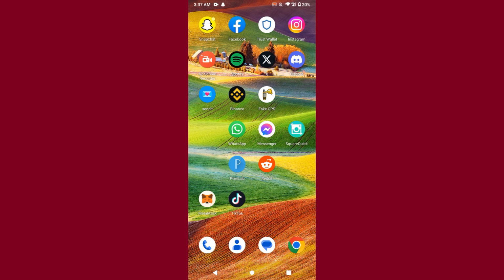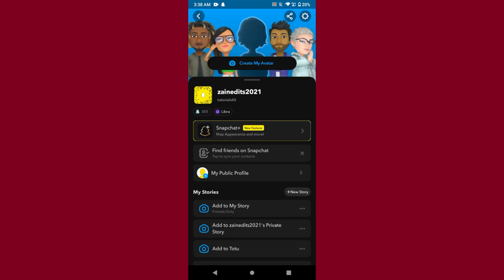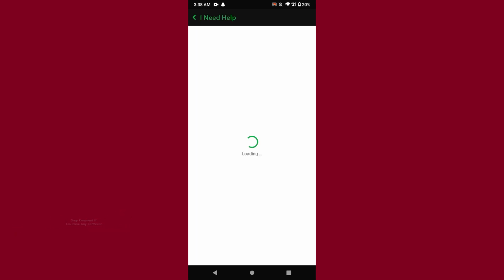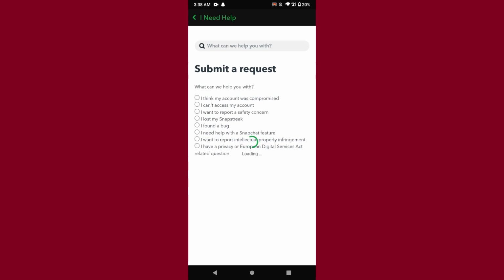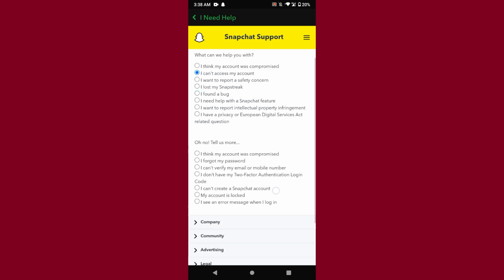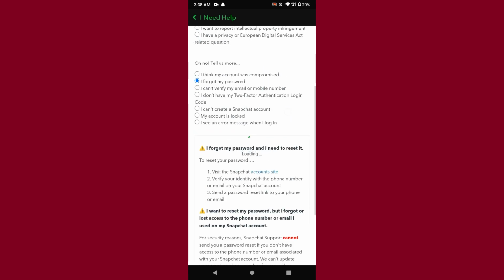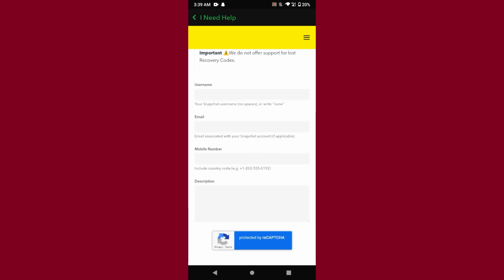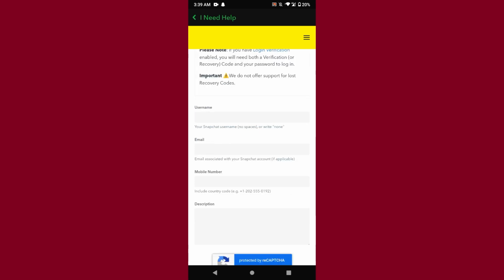How to call snapchat support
In this video you will learn about How to call snapchat support in easy way.